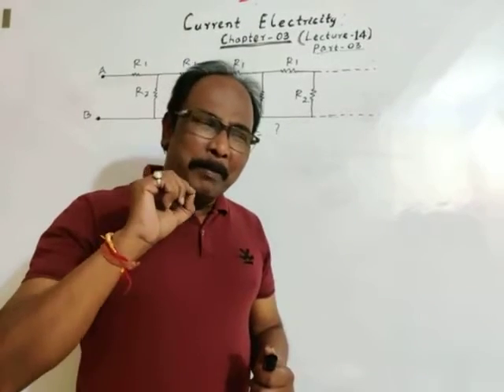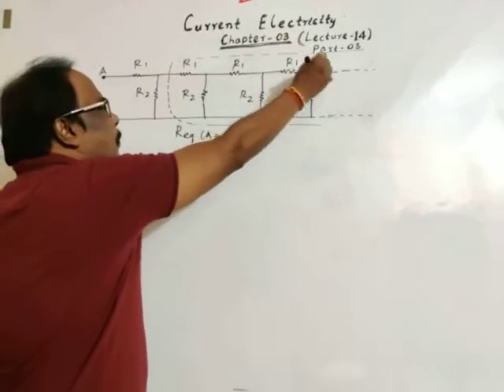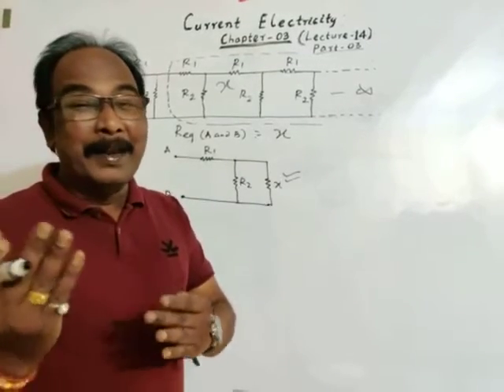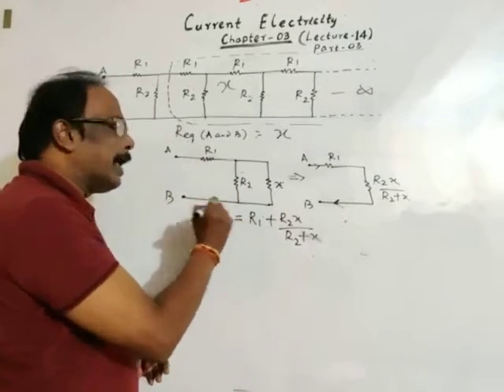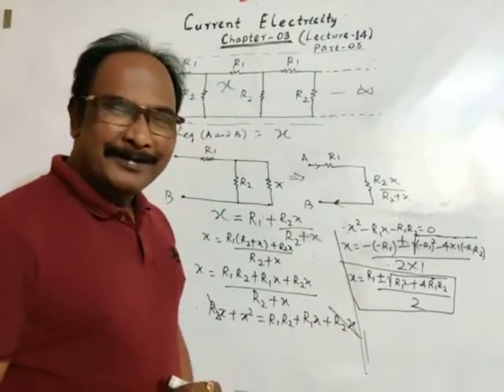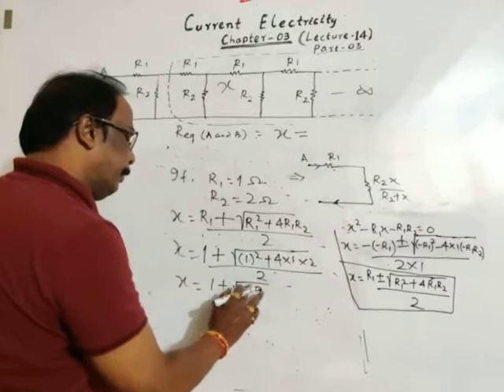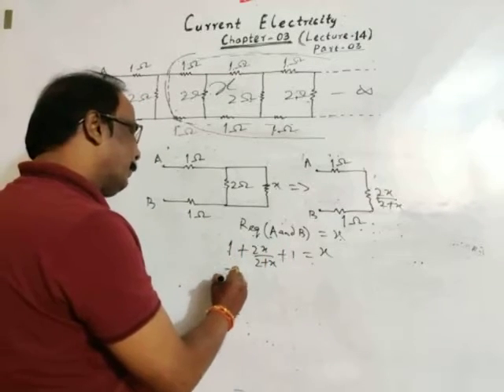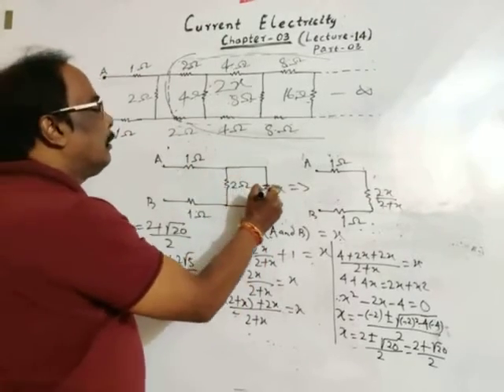Class-12, Ch-03, EQUIVALENT RESISTANCE OF INFINITE NETWORK, Lecture-14.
Dear Students, In this lecture I have discussed how to find equivalent resistance in infinite network of resistors.